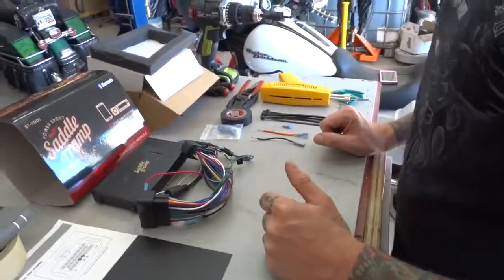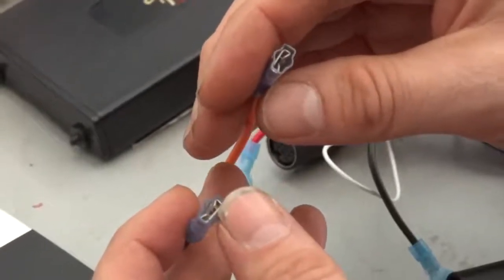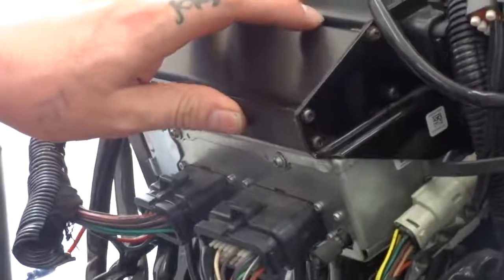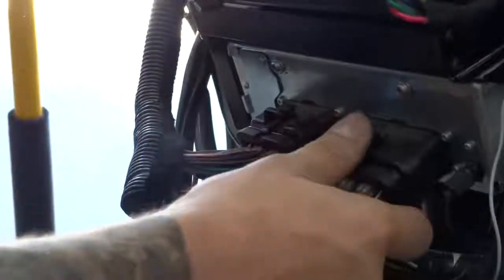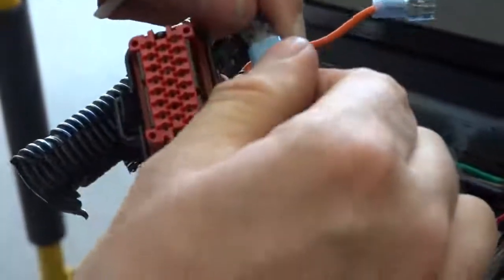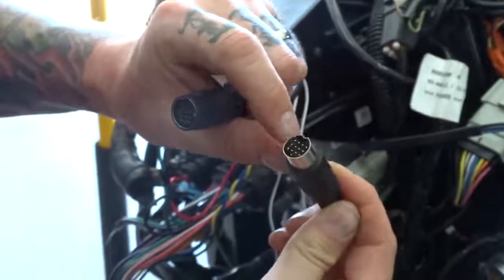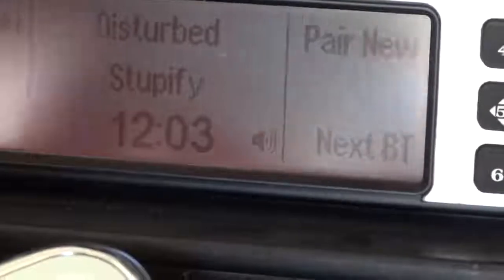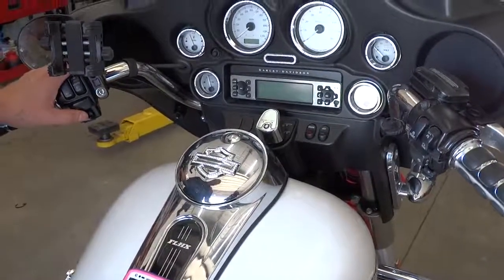ADS Audio & Detail Specialties Saddle Tramp Install Video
This is a video from ADS specialties - making this available for people not on Facebook.  If you are, these guys do a nice job.